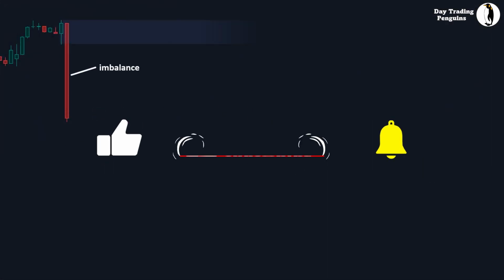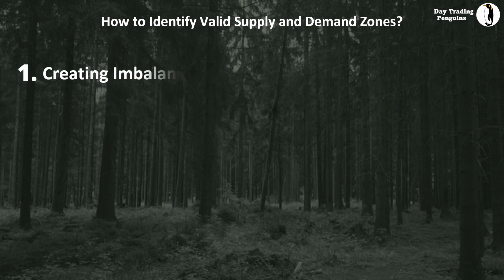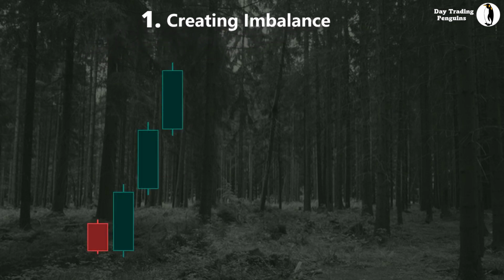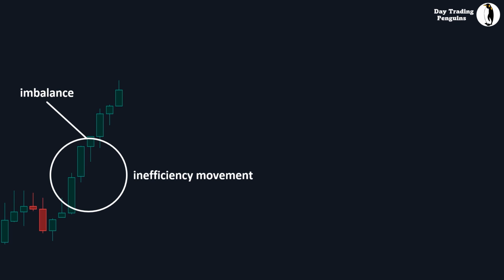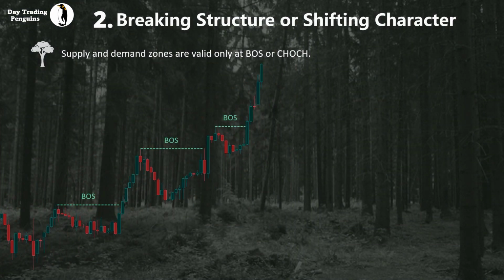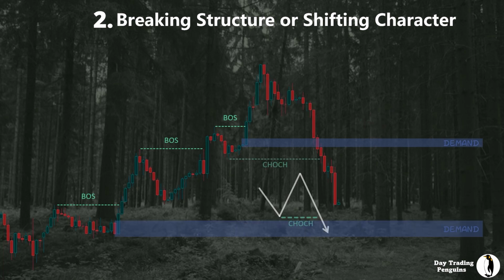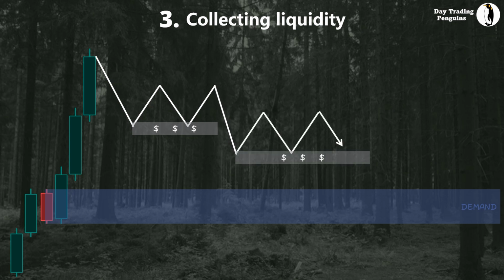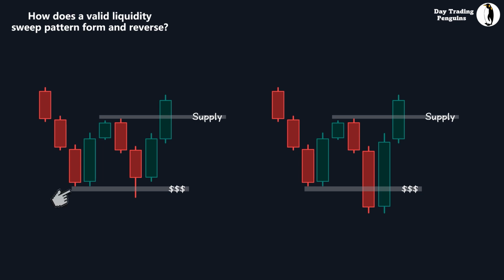The Ultimate Guide to Trading Supply and Demand Zones (Part 1)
In trading, identifying the correct supply and demand zones is a fundamental yet critical skill, especially within the framework of the Smart Money concept. Through extensive trading practice and backtesting across various currency pairs, we’ve discovered that supply and demand zones tend to function more effectively when specific conditions are met. These conditions act as “filters” for trading decisions, significantly enhancing accuracy and reliability.

In today’s video, we’ll demonstrate how to identify high-probability supply and demand zones, show you how to mark these zones on a chart, explain the underlying psychology, and provide multiple chart examples.

🎓 Key Highlights:

Definition of Supply and Demand Zones: Learn how to identify zones where prices move quickly away and how to filter effective zones.
Three Key Criteria: Imbalance, market structure breaks, and liquidity collection.

The Role of Imbalance Movements: Why balanced movements are not ideal for identifying supply and demand zones.
Impact of Market Structure Changes (CHOCH): How they influence trading decisions.

Liquidity Grab Patterns: How to leverage Smart Money strategies to increase win rates.